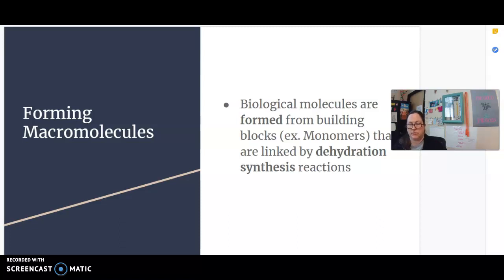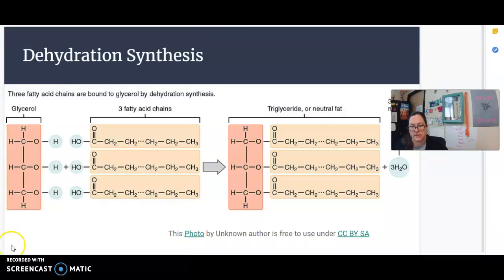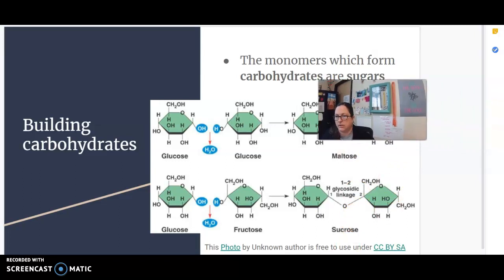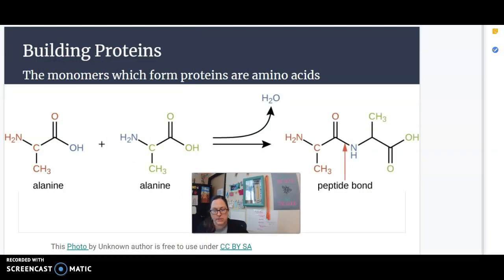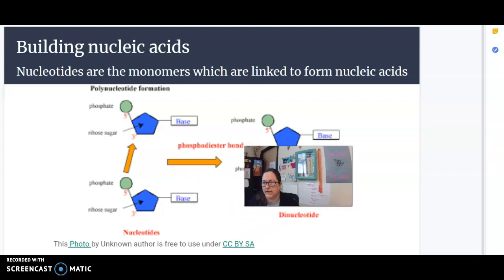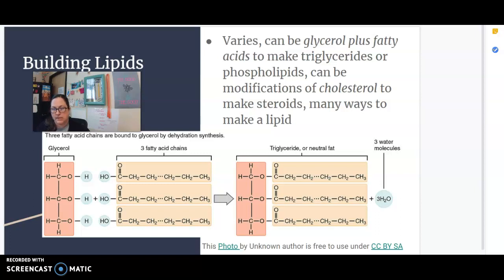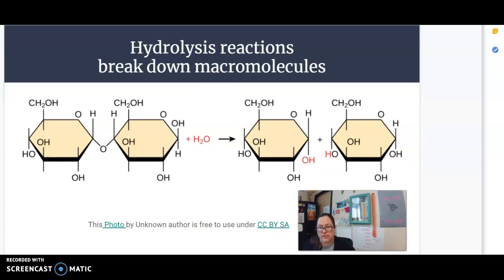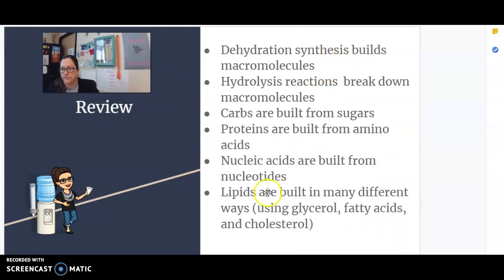Lesson 1.3 Introduction to Biological Molecules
Major types of macromolecules, how they are built and broken down.